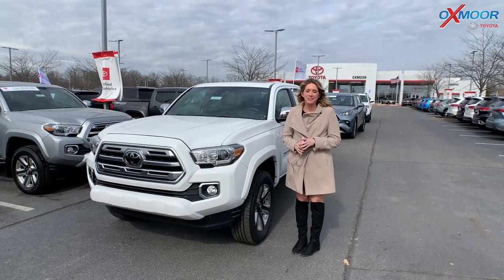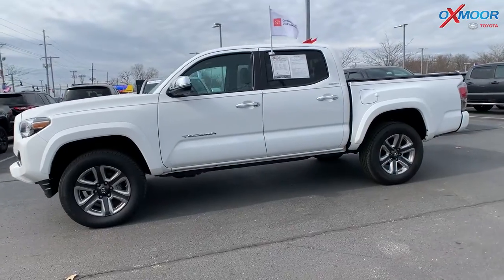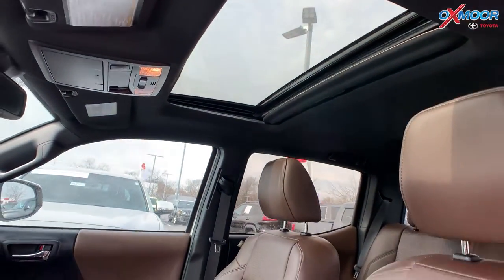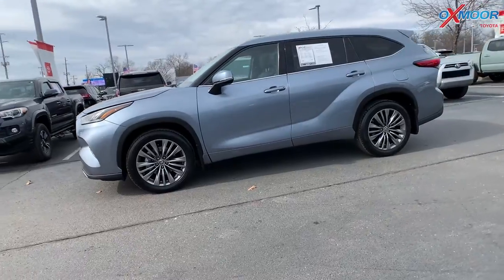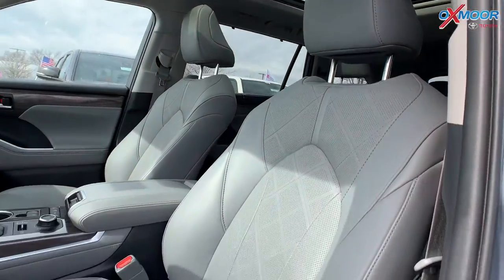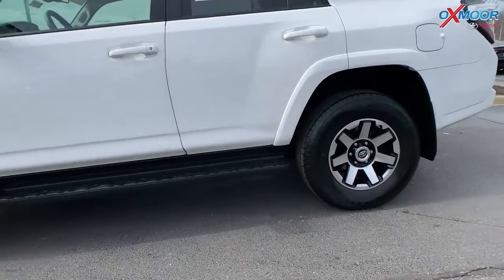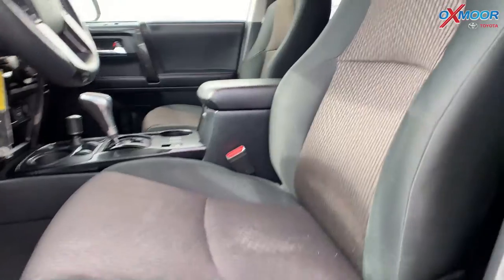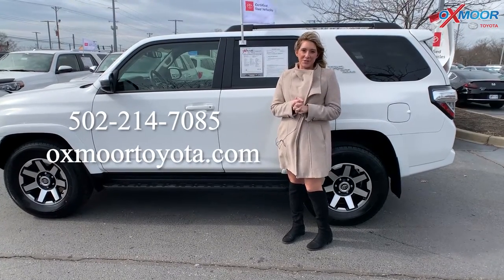Oxmoor Toyota Weekly Used Car Specials, For Sale in Louisville, KY 2/17/22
Certified Pre-Owned Toyota's this week!

Oxmoor Toyota
8003 Shelbyville Road